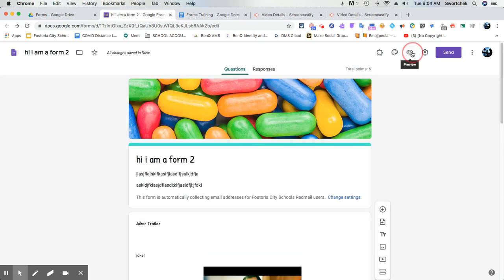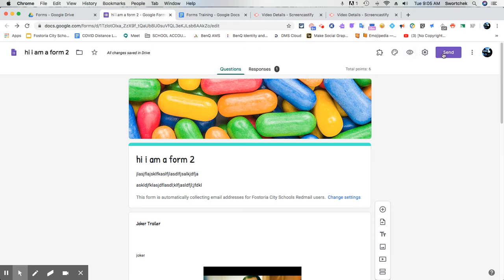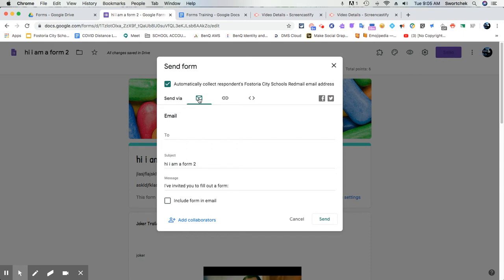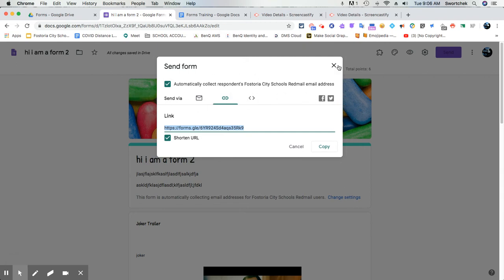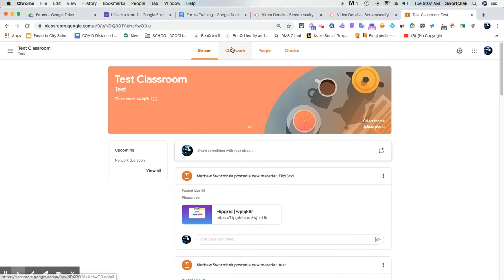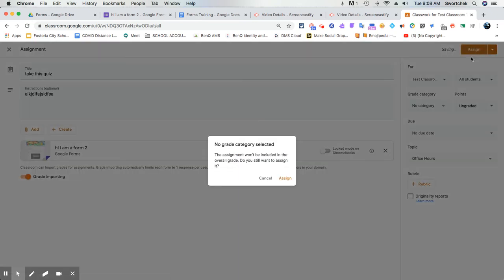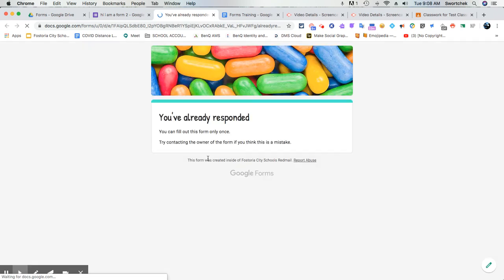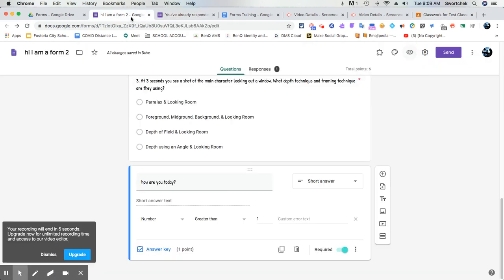Google Forms Training Step 7: Preview & Sending the form options